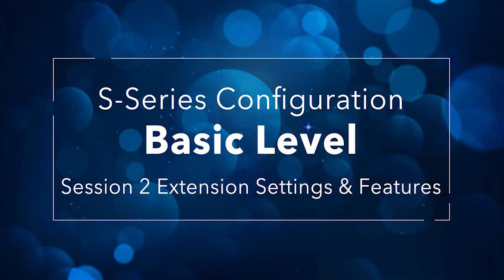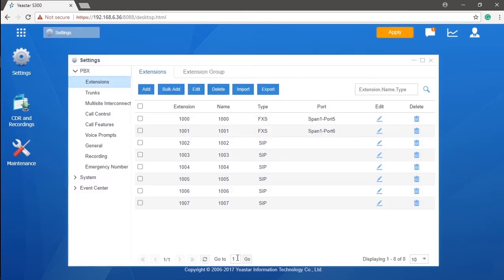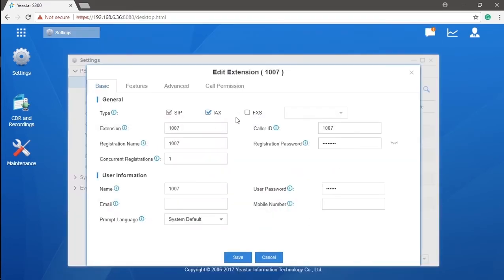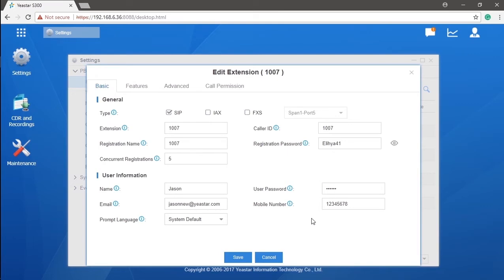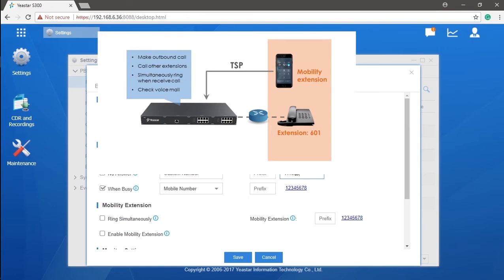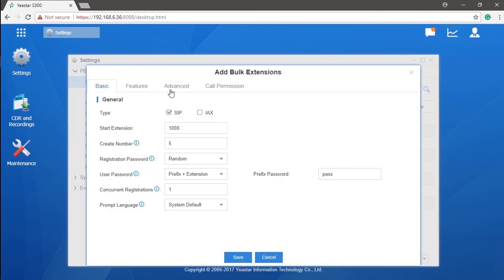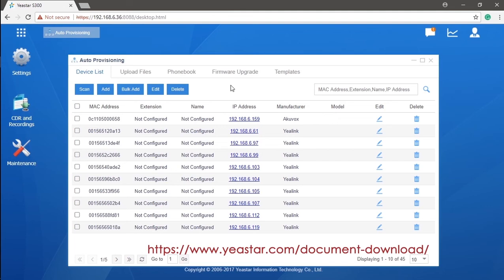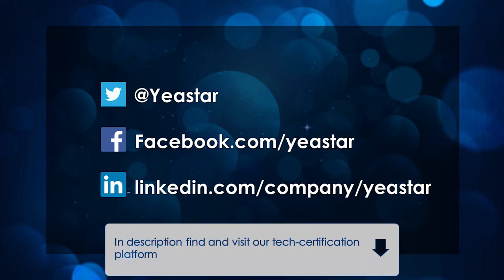Configurazione interni su centralino IP Yeastar serie S (S20 S50 S100 S300 S412)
Configurazione interni su centralino IP Yeastar serie S (S20 S50 S100 S300 S412) video in inglese per la configurazione IP extensions.